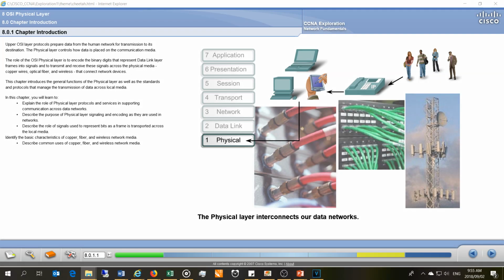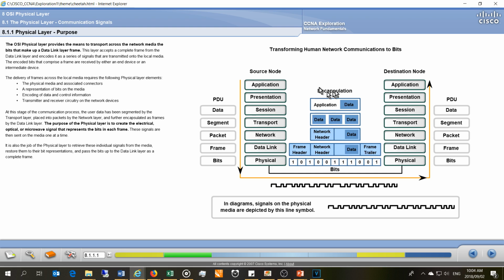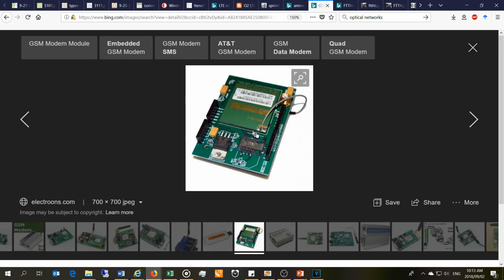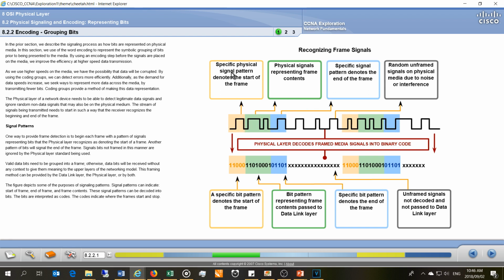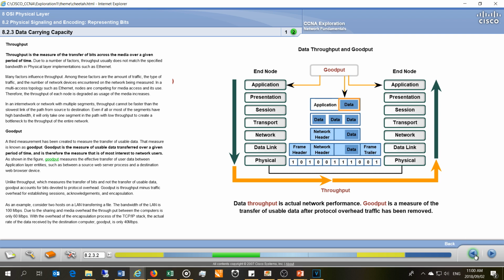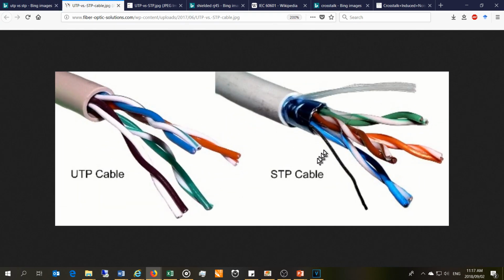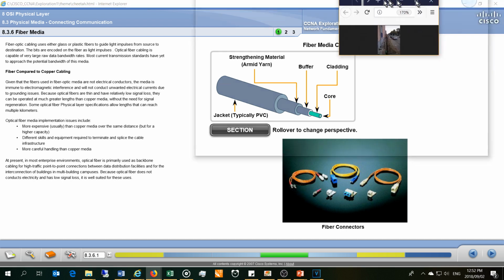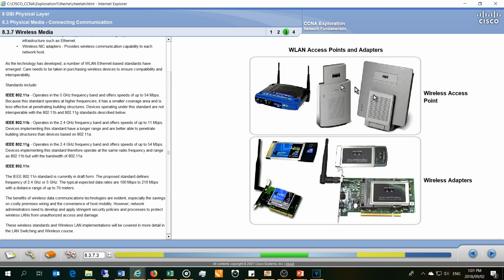What is the OSI Physical layer? (CCNA lectures Part 8)